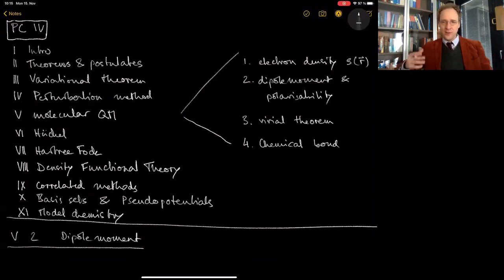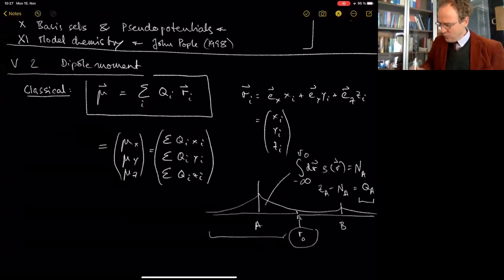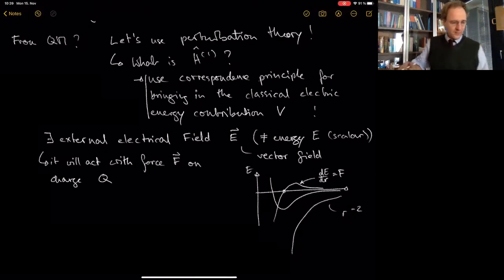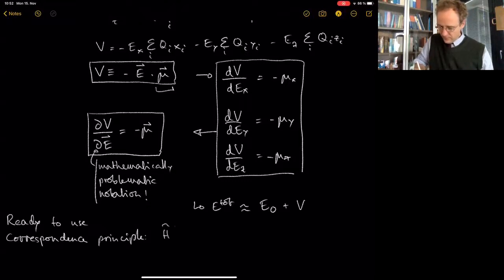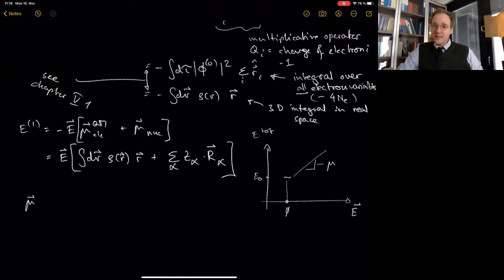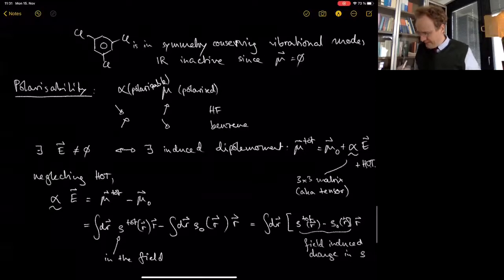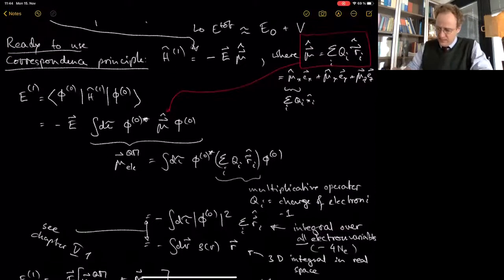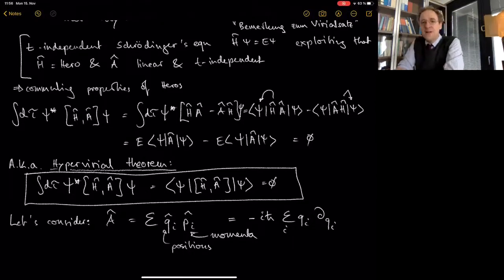Phys Chem IV_9.1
V 2 Dipole moment and polarizability